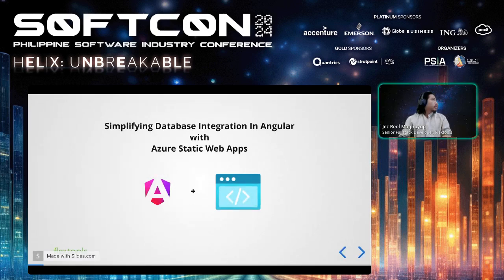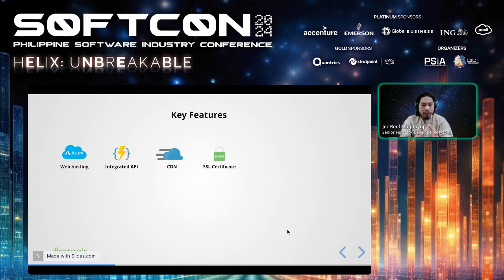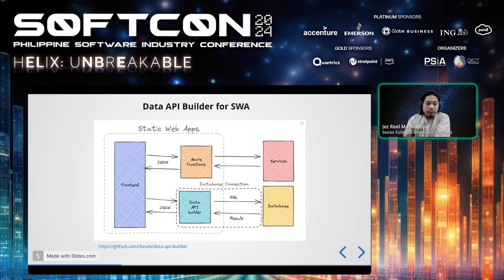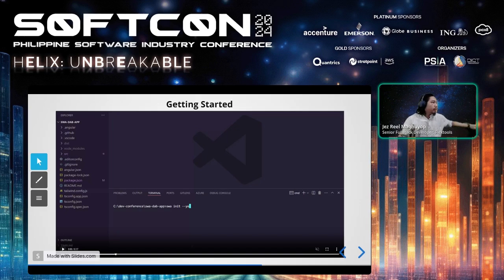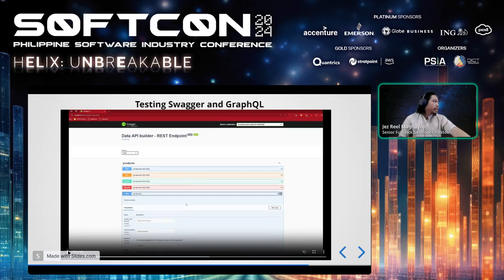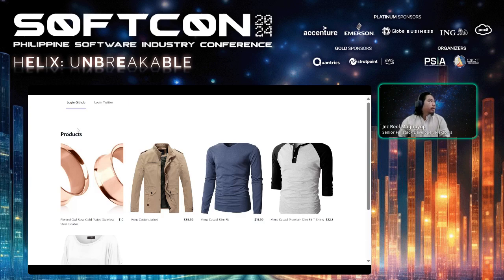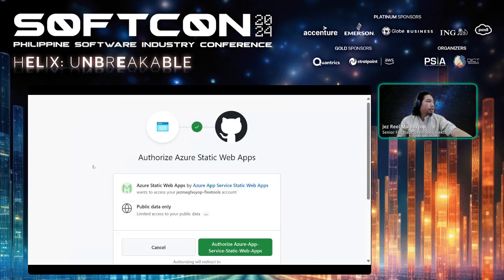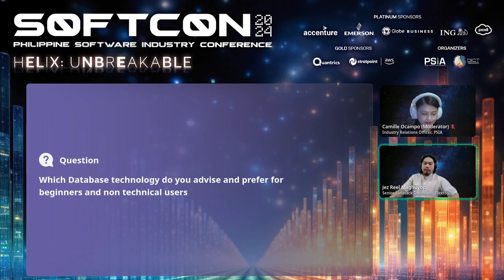Simplifying Database Integration in Angular with Azure Static Web Apps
This session explores how to efficiently create API endpoints, enabling direct database access without custom backend logic. Learn to build dynamic, data-driven applications with ease, utilizing REST or GraphQL. Perfect for developers aiming to streamline their workflow and leverage the latest in web technology for enhanced application performance and scalability.